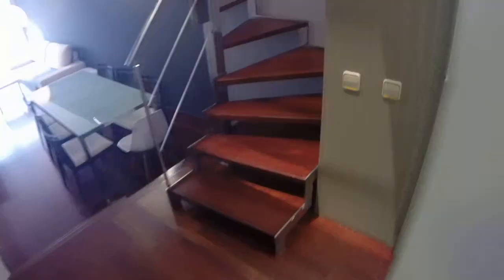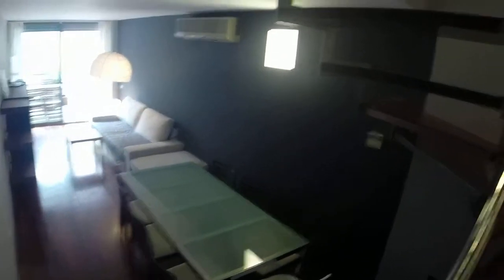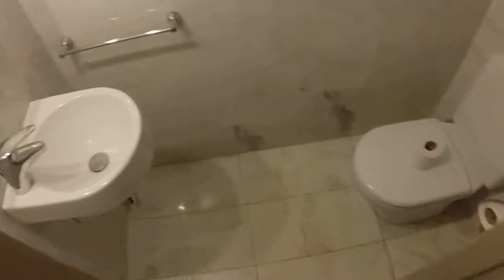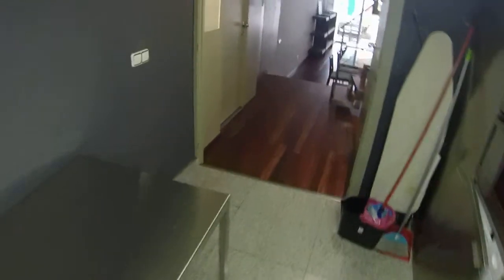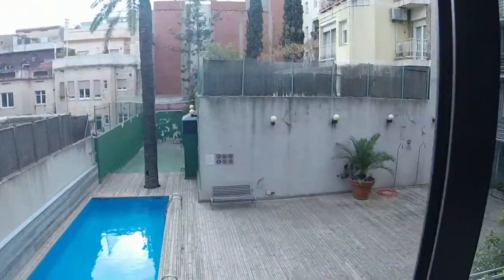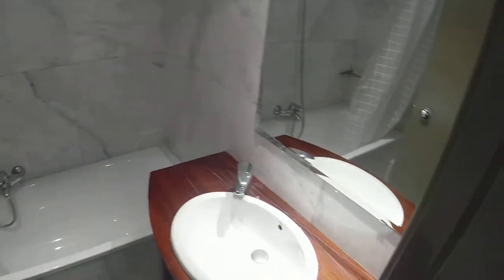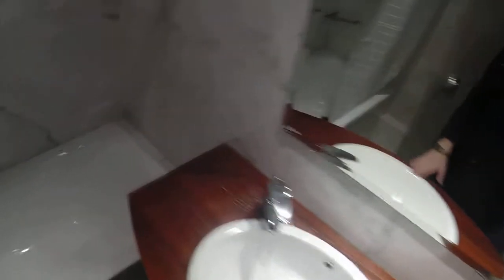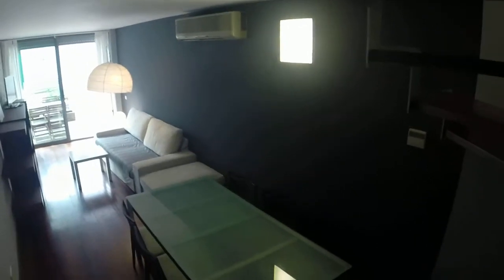Luxurious three bedroom duplex in upscale Gracia - Spotahome (ref 87103)